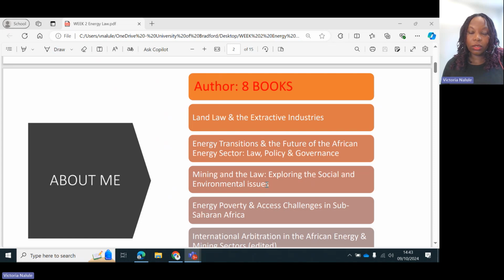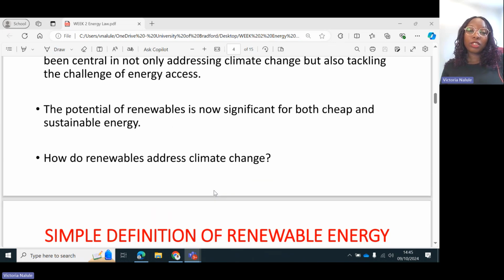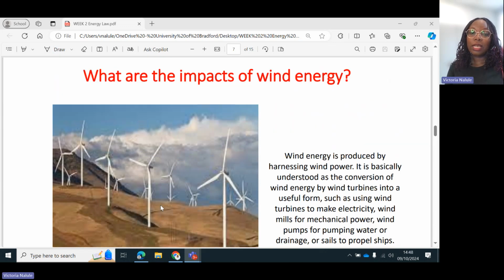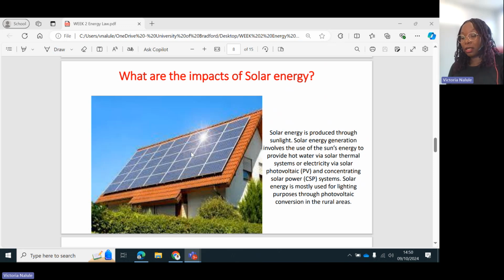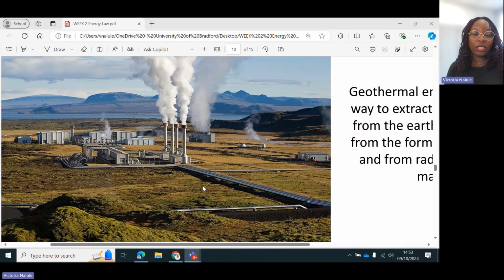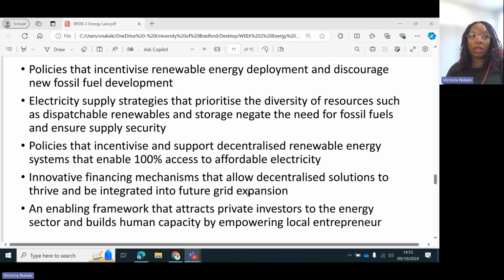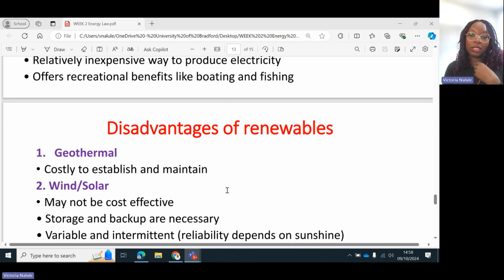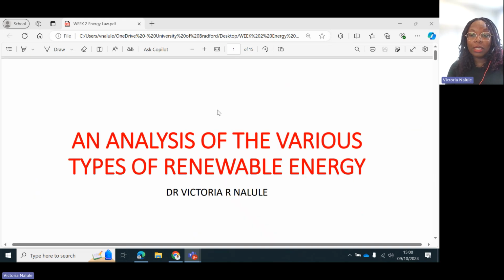An Analysis of the different types of Renewable Energy by Dr Victoria R Nalule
Dr Victoria R Nalule discusses the different types of Renewable Energy, including the advantages and disadvantages associated with each type of renewable energy.